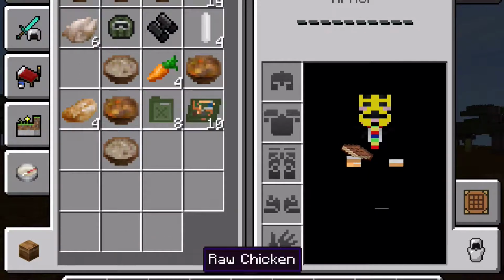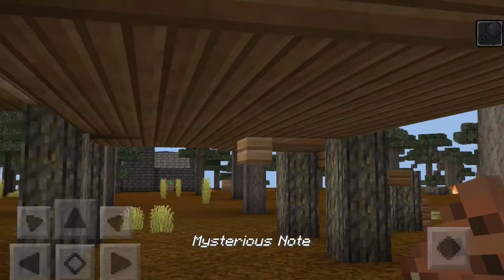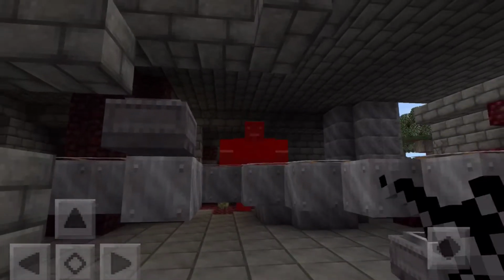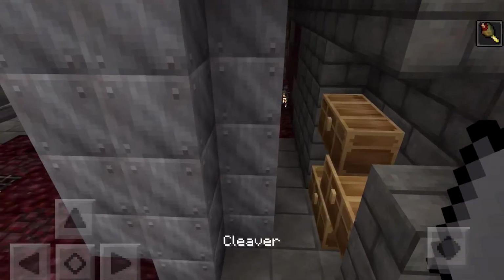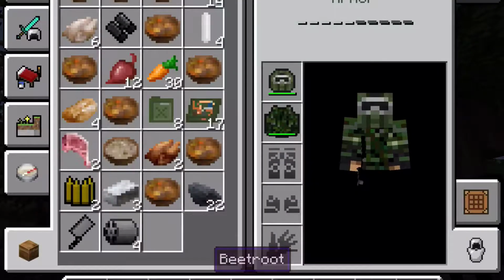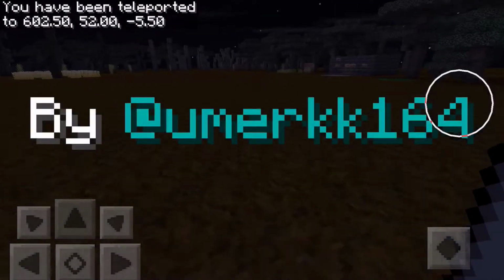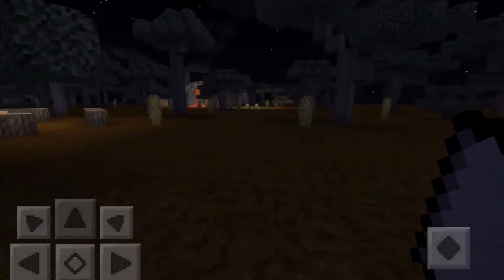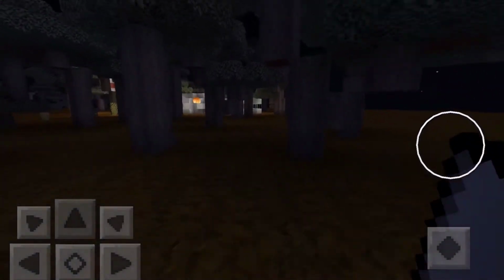THE LAST DAY ON EARTH/MINECRAFT MAP PART 2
I have watched lots of YouTube in my small little world and I wanted to make videos too. My main goal is to make people laugh, smile, and be happy, because, that’s how I feel when I watch guys like, Logan Paul, LDshadowlady, or PopularMMO’s. Thank you for checking out my channel and, peace.